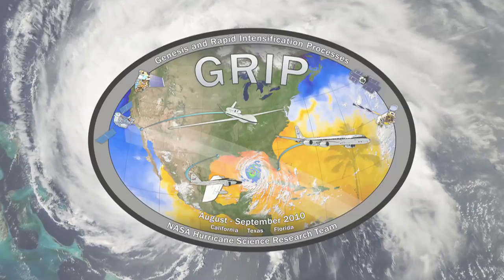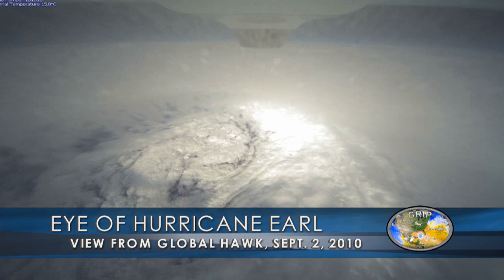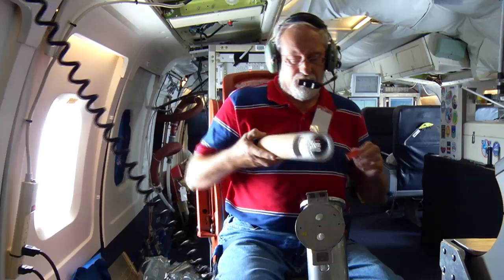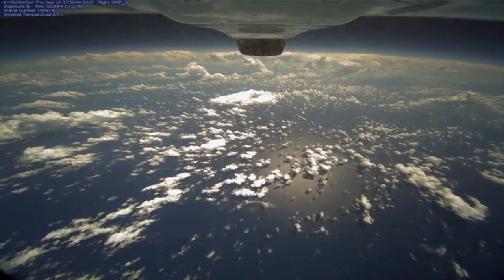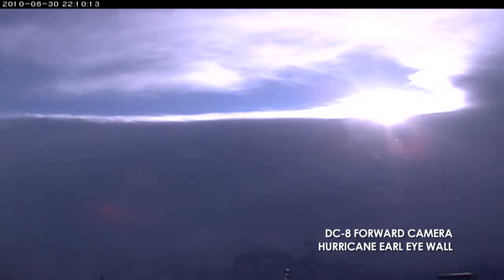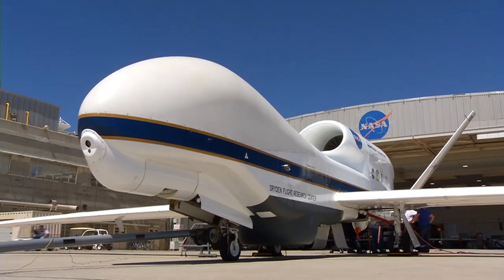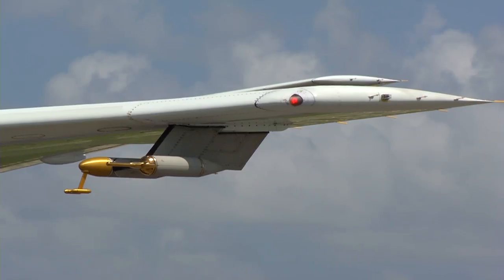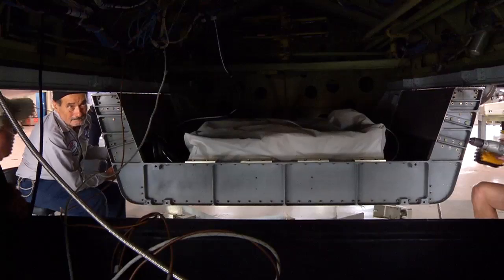NASA Hurricane Mission: Genesis and Rapid Intensification Processes (GRIP)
This is an overview of NASA's hurricane research campaign called Genesis and Rapid Intensification Processes (GRIP).  The six-week mission was conducted in coordination with NOAA and the National Science Foundation during the 2010 Atlantic hurricane season.  GRIP aims to better understand how tropical storms form and intensify into major hurricanes. Three NASA research aircraft were used in the mission; the DC-8, the WB-57 high altitude platform, and the Global Hawk Unmanned Aerial System (UAS).